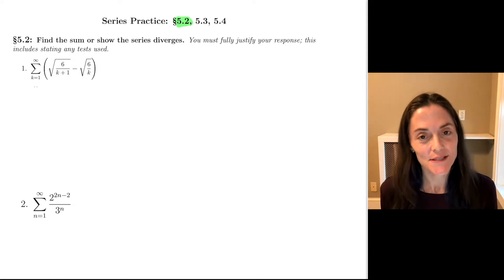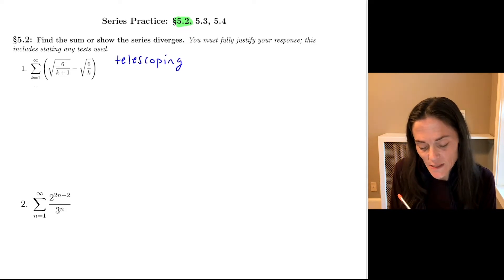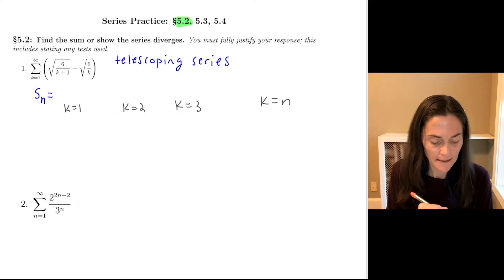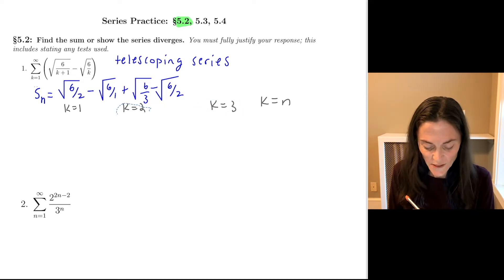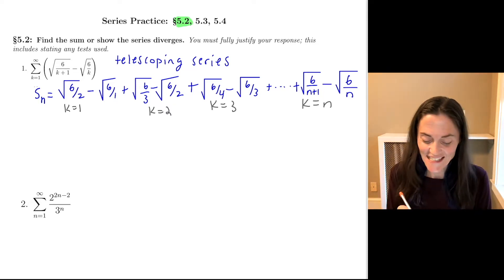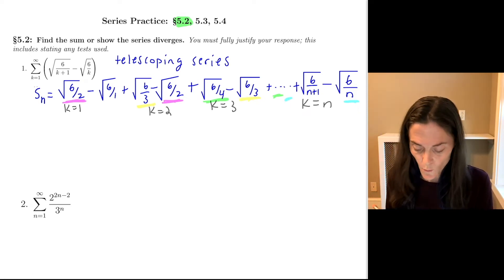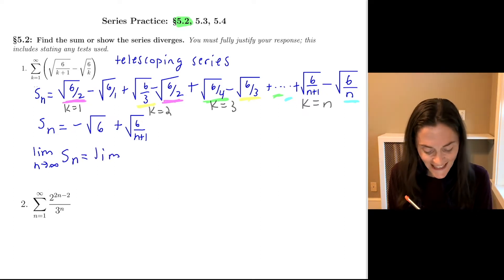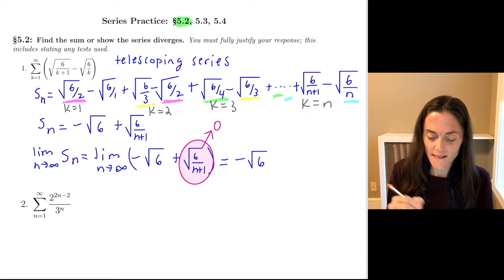Calculus II: Series Practice Part 1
Find the sum or show the series diverges!  We practice Geometric Series, Telescoping Series, and the Term Test for Divergence.  Section 5.2 of